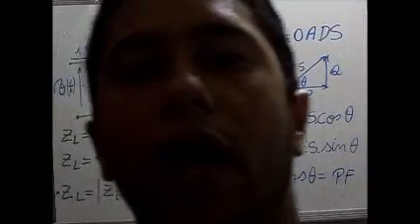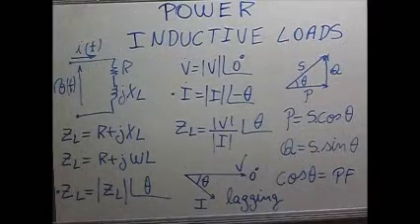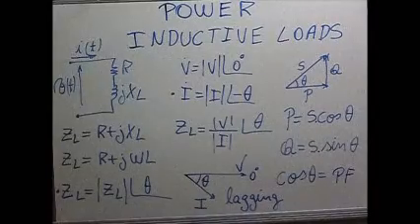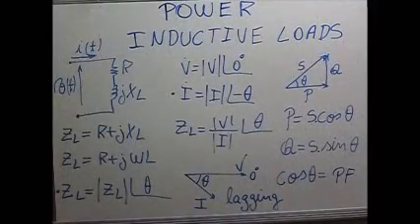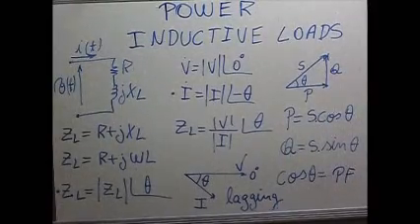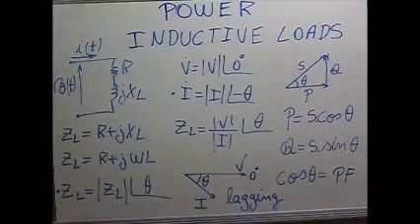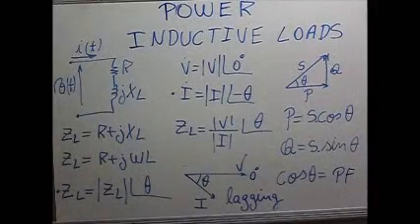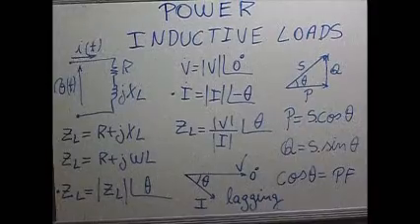Power for Inductive Loads.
I wanted to make a video about Power and provide an explanation that would help people differentiate Power for Inductive Loads from Power for Capacitive Loads. I chose to give more attention to Inductive Loads for it's the most common kind of Industrial Loads